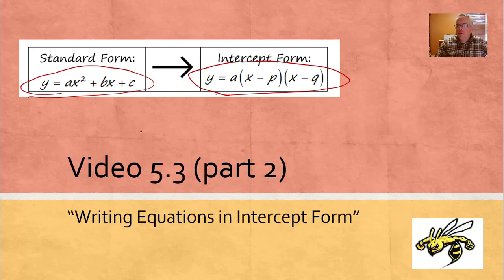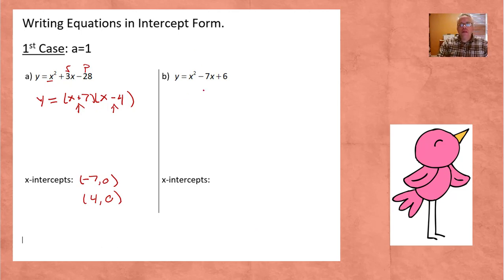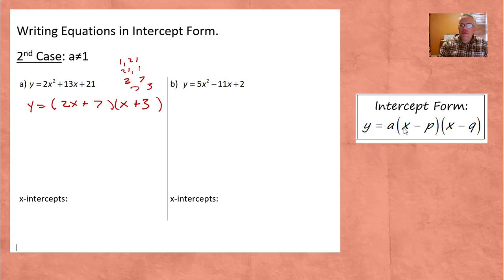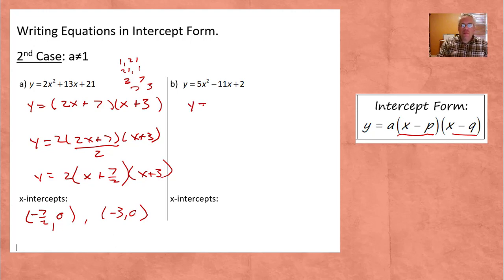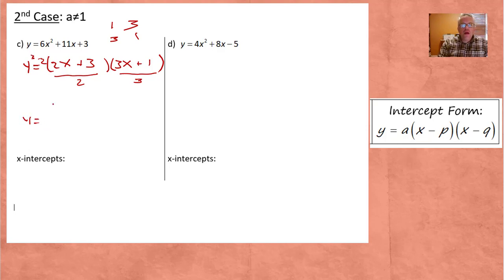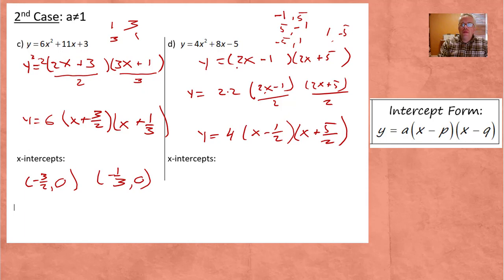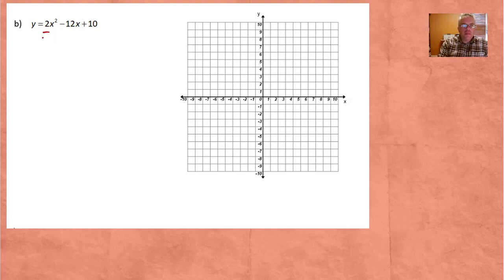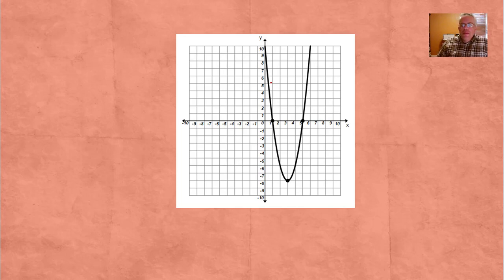Video 5.3 (part 2) - Writing Equations in Intercept Form